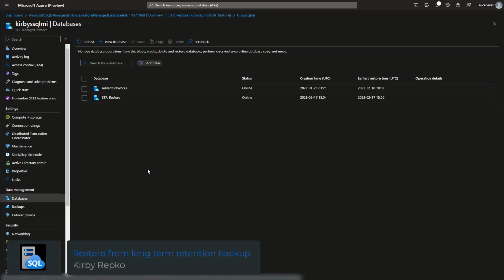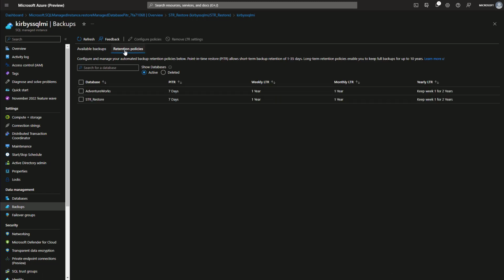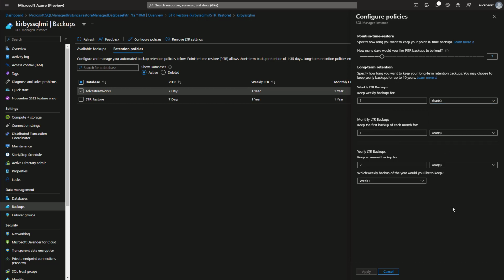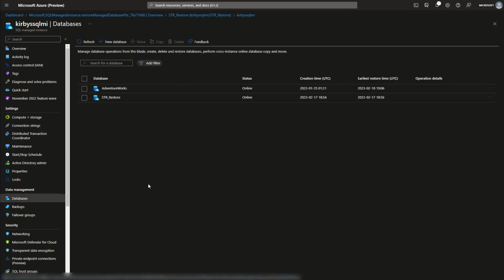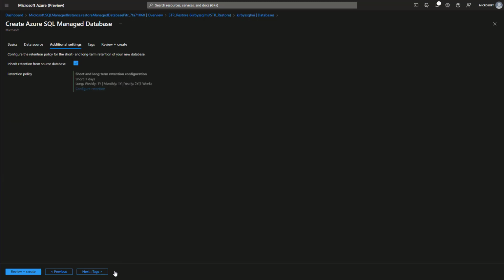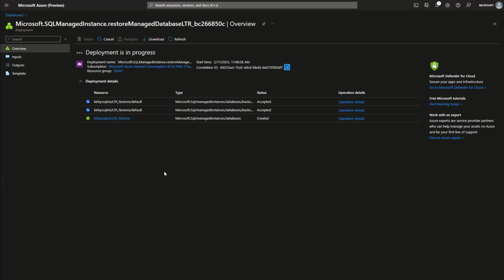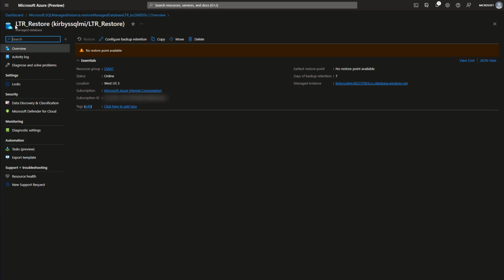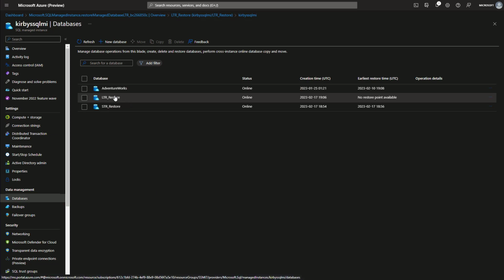Restore database from LTR (Long Term Retention) backup on Azure SQL Managed Instance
In Azure SQL Managed Instance, you can configure a long-term backup retention policy (LTR). This allows you to automatically retain database backups in separate Azure Blob storage containers for up to 10 years. You can then recover a database using these backups with the Azure portal and PowerShell. This video describes how to restore a database from long term retention backup to Azure SQL Managed Instance. When the restore is complete, it creates a new database on the target instance.

Chapters:
00:07 Introduction
00:26 Set backup retention policies
01:12 Restore a database from long term retention
02:18 View the restored database

How to do more with less in Azure SQL Managed Instance?
2022 - a year of unparalleled innovation in Azure SQL Managed Instance